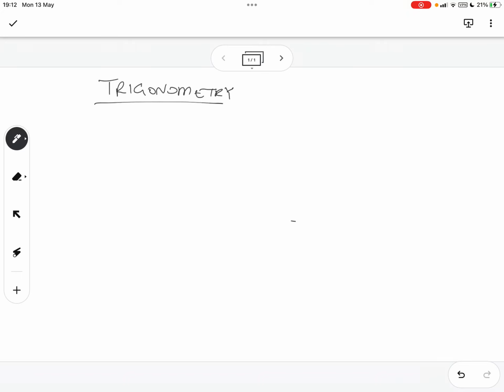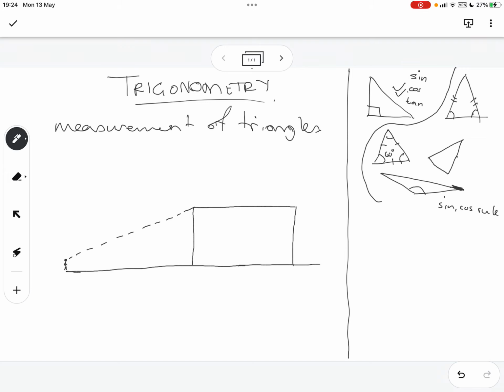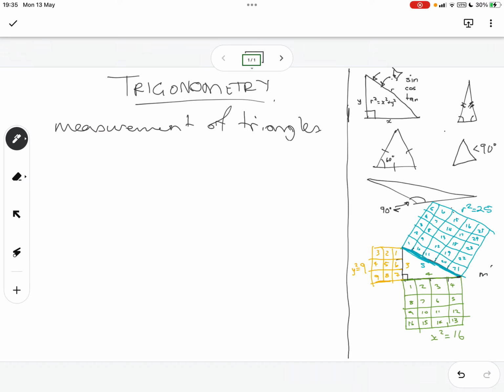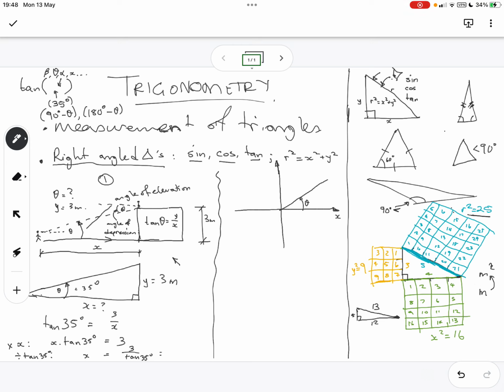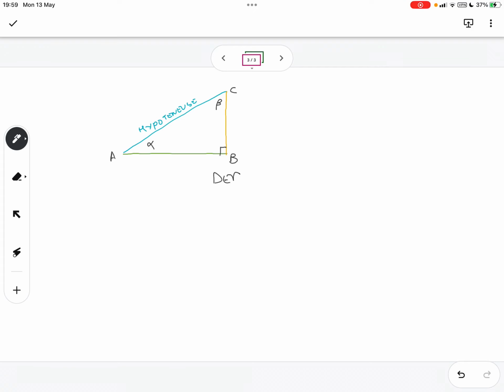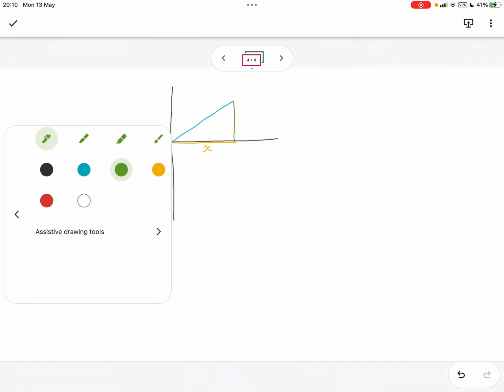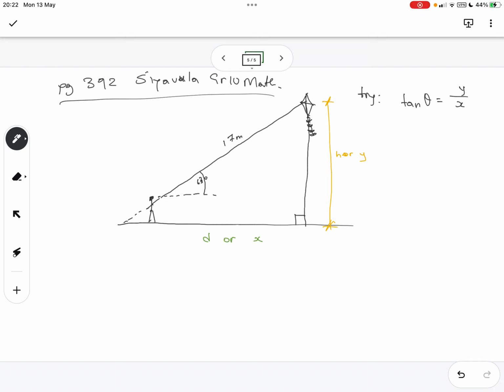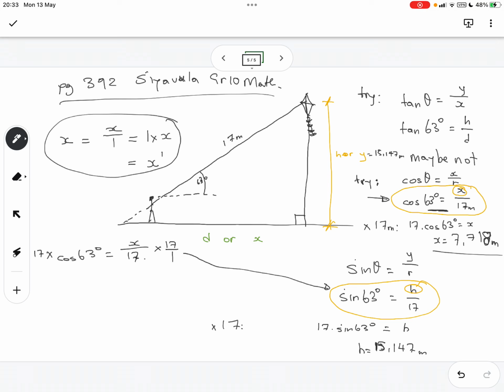Trigonometry | Free Form Discussion | Grade 10 to 12 | 13th May 2024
Trigonometry discussion for grades 10 to 12.

Pontsho Moletsane, as M1ster.P3 | Private Math and Science Tutor discusses with learners concepts in trigonometry. Content recorded in Polokwane, South Africa on 13th May 2024.